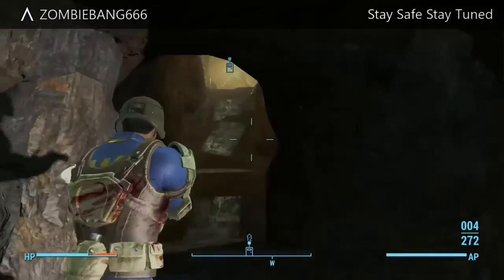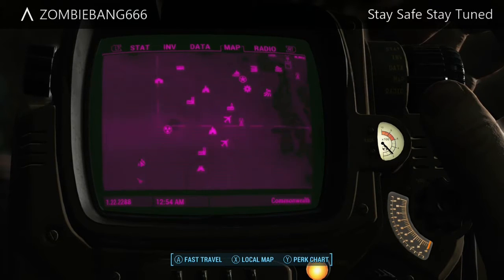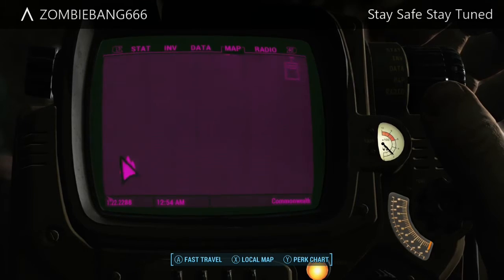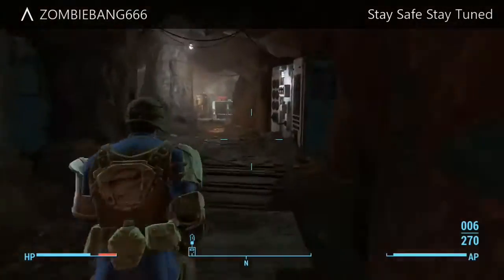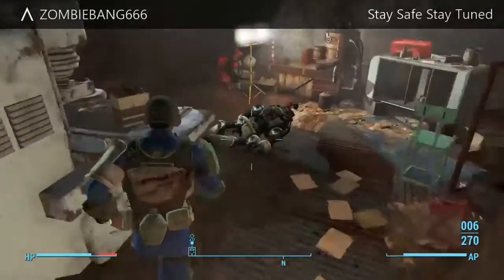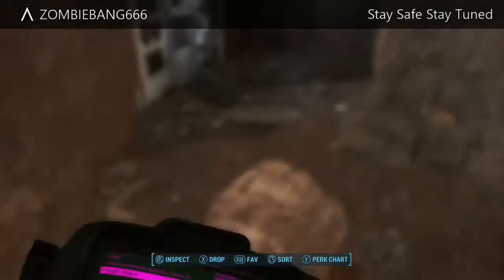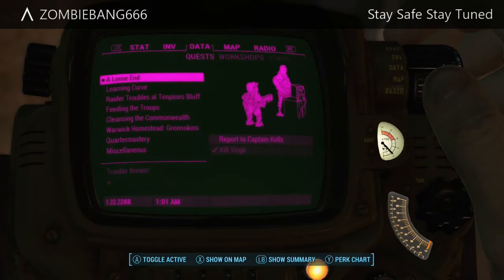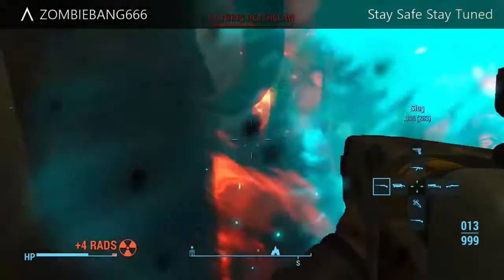Fallout 4: Unique Weapon Guide: Virgil's Rifle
In this video I explain were to find Virgil's Rifle in Fallout 4, enjoy.